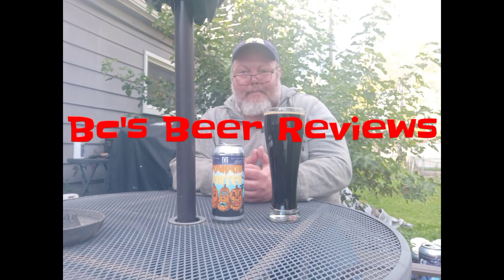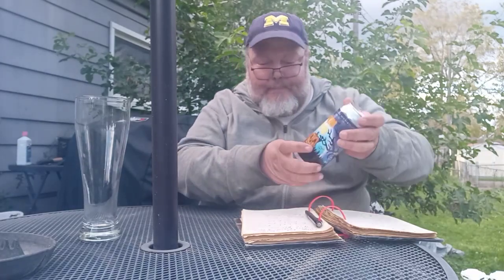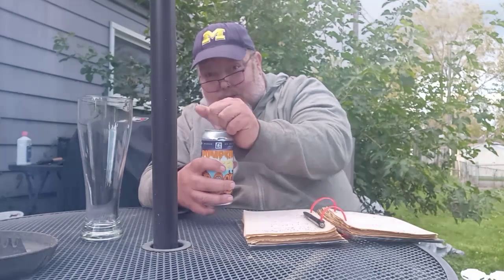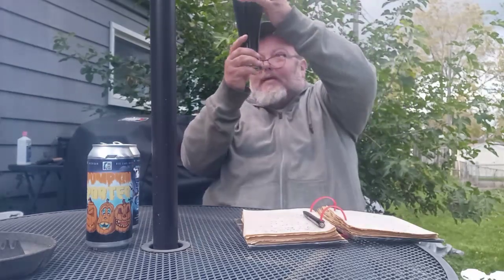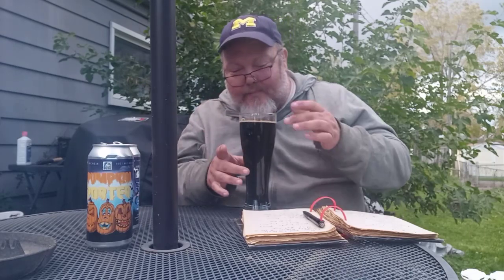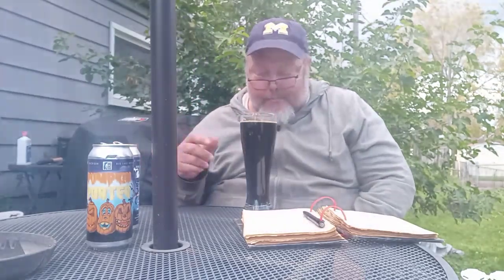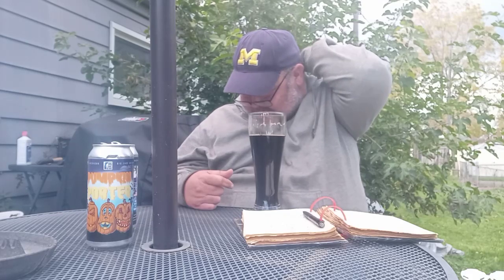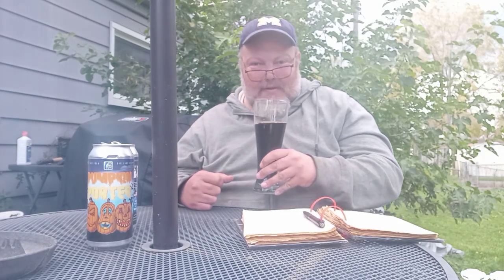pumpkin Porter by big lake brewing#porter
pumpkin Porter by Big Lake Brewing Company it's a 6.5 APV 0 ibus and this one is awesome I'm enjoying this one